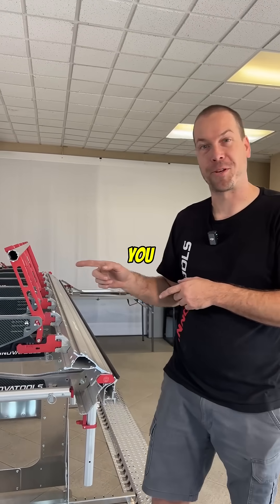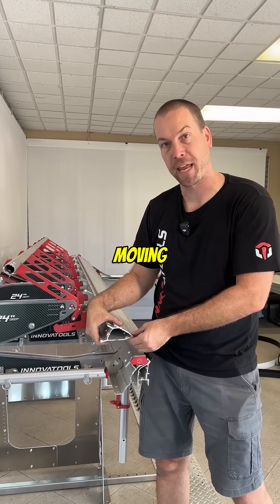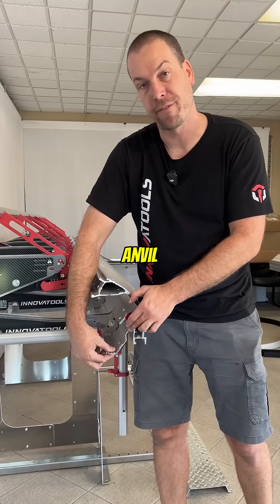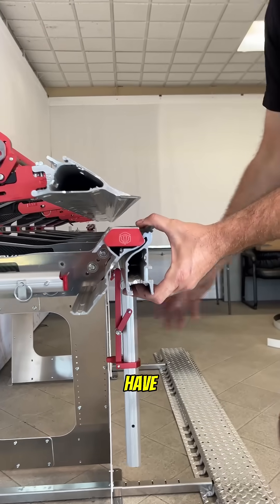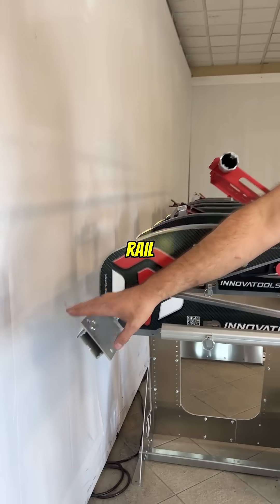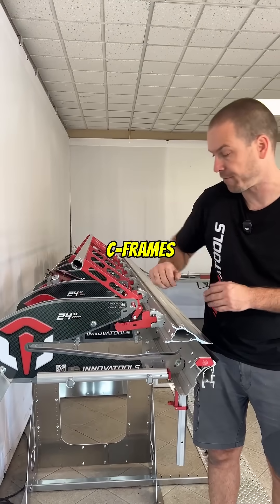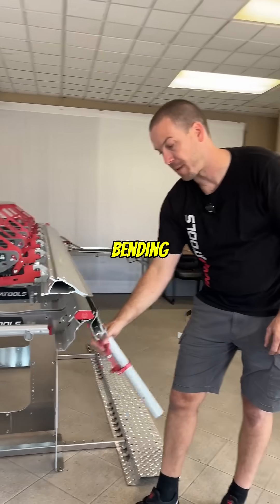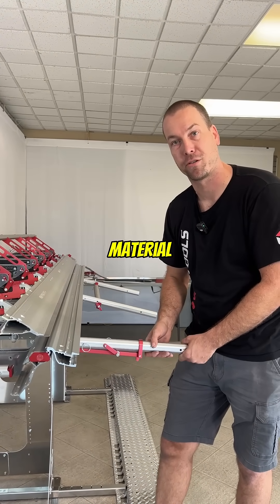Bending Brake Parts: Common Names of Each Component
This video covers the common, generic names of each major bending brake component, helping contractors quickly identify and reference parts without getting into how they function. It’s a simple visual walkthrough designed to standardize terminology when talking about bending brakes on the jobsite, in training, or when ordering parts and accessories.